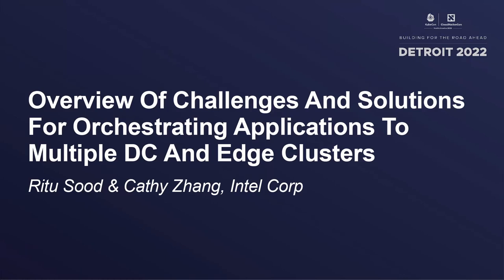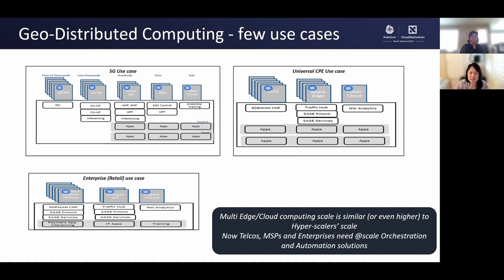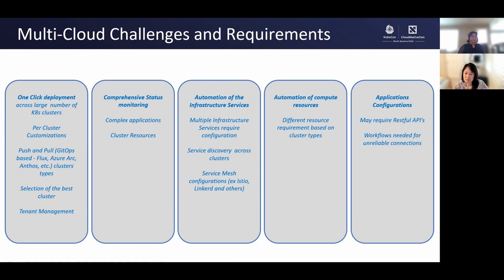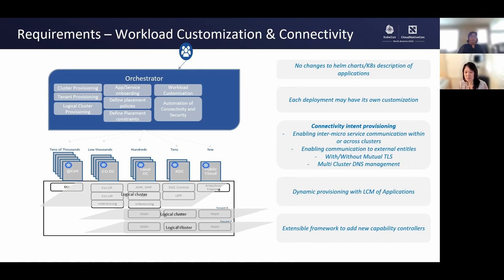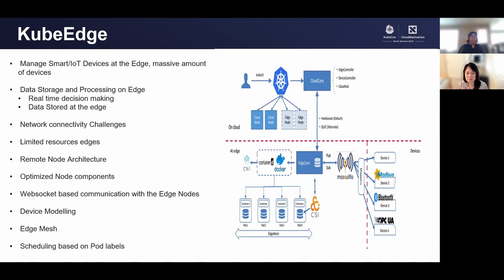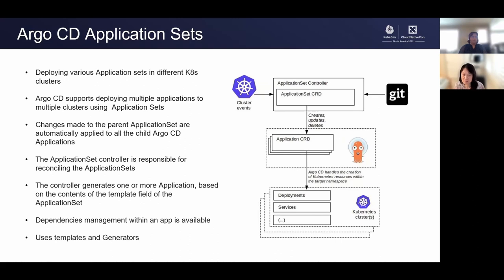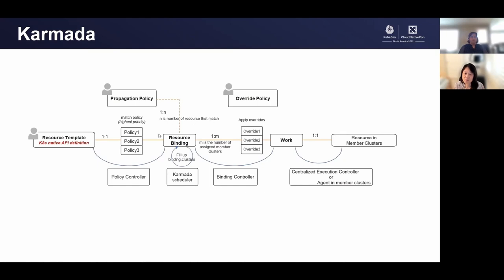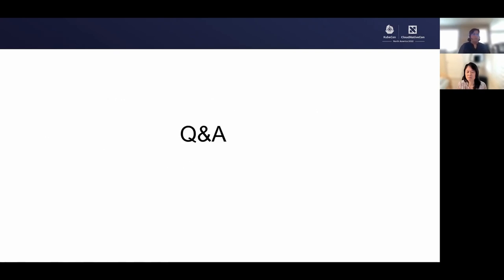Overview Of Challenges And Solutions For Orchestrating Applications To... - Ritu Sood & Cathy Zhang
Overview Of Challenges And Solutions For Orchestrating Applications To Multiple DC And Edge Clusters - Ritu Sood & Cathy Zhang, Intel Corp

Speakers: Ritu Sood, Cathy Zhang
Deploying, monitoring, and managing complex applications across multiple clusters is a challenging task. A complex application is usually composed of multiple microservices that need to be deployed to different clusters based on the criteria like latency, bandwidth, local context, etc. Some microservices need to be replicated in multiple geo-locations. Some microservices have cross-cluster dependencies. Some of these microservices deployed across different clusters may also need to communicate with each other securely. Furthermore, various infrastructure-related configurations need to be done in order for some microservices to function properly. To reduce the operational cost of deploying and managing these complex applications, automation is a must, and the goal is to achieve zero-touch deployments. In this talk, we'll examine the landscape of available solutions such as Kubedge, ArgoCD, Karmada, EMCO, etc. and provide an in-depth analysis of each of them.